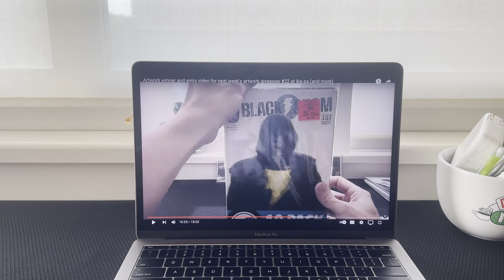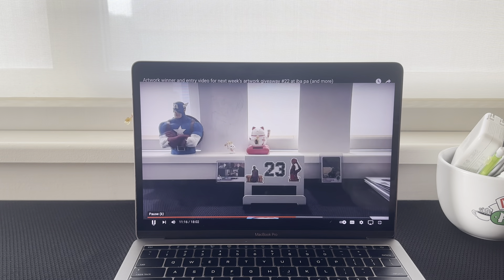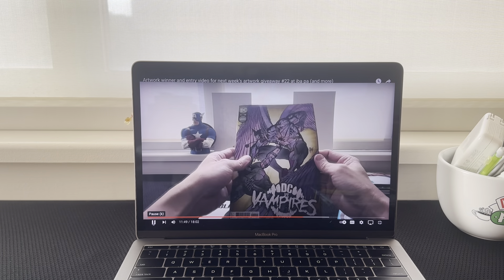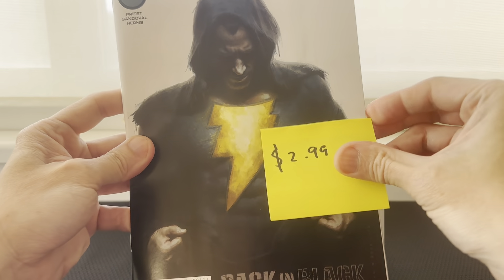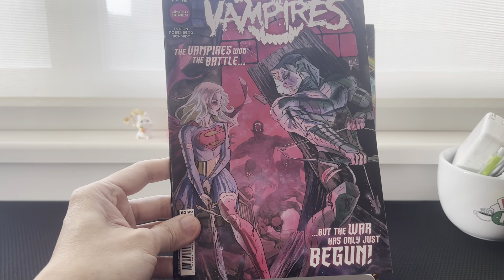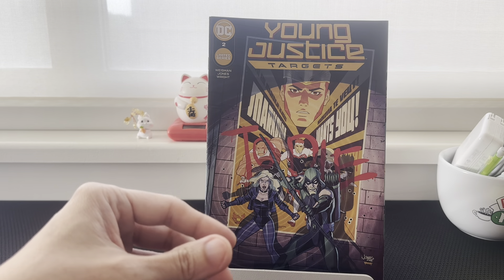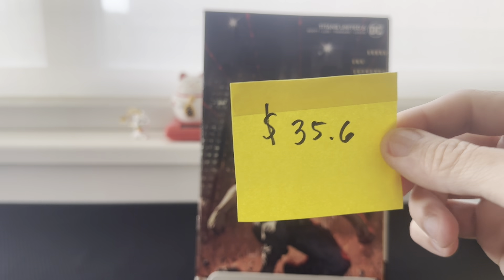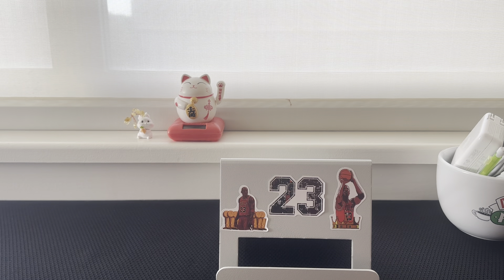Ollies’ DC comic pack: Did i get my money’s worth?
Thanks for checking me out. Have a nice day!